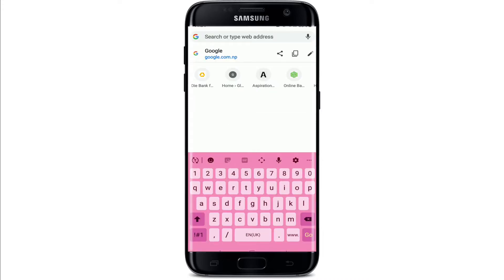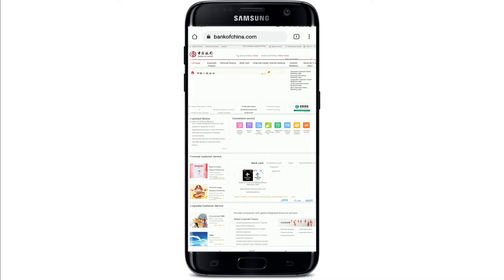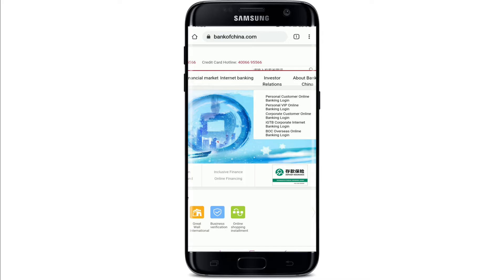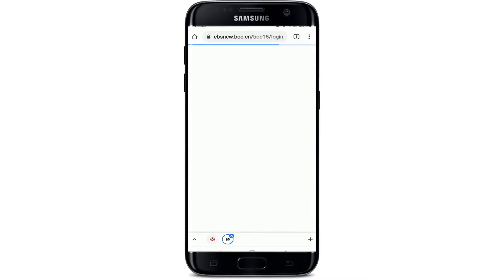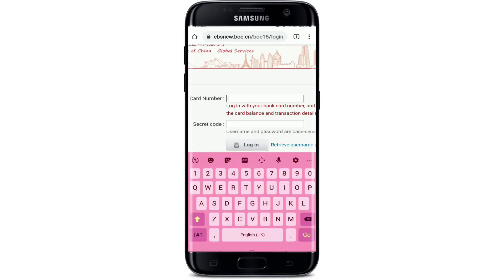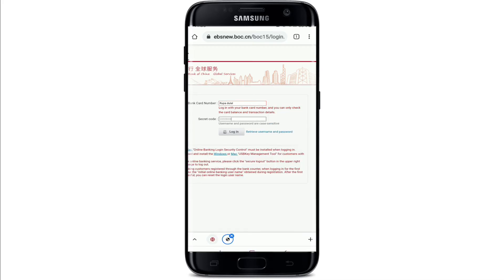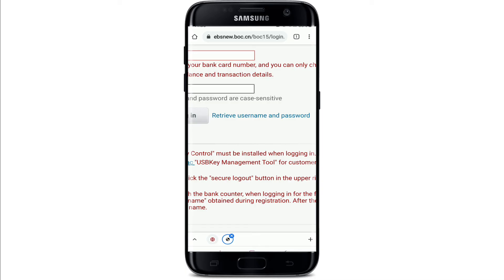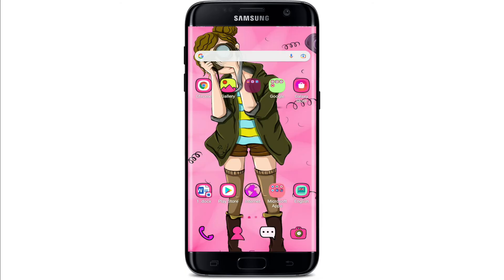Bank of China Mobile Banking Login | Bank of China Login 2021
In this tutorial, we will show you how to register and login your account with the Bank of China Mobile Banking app.

The Bank of China has a new mobile banking service that allows you to do all sorts of online banking tasks on your phone. You can check balances, make transfers, pay bills and more - even if you're away from home.

Follow these easy steps and get started today!

Step one: Tap on the "Bank of China" app icon.
Step two: Enter your username and password.
Step three: Verify your account by using a security question or PIN code.

0:00 - Intro
0:19 - Bank of China Mobile Banking Login
1:40 - Outro